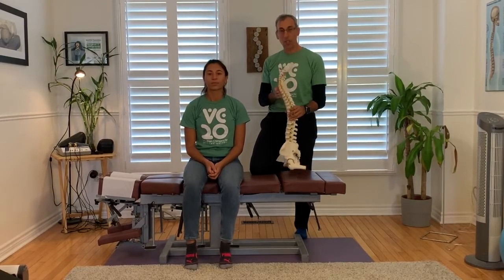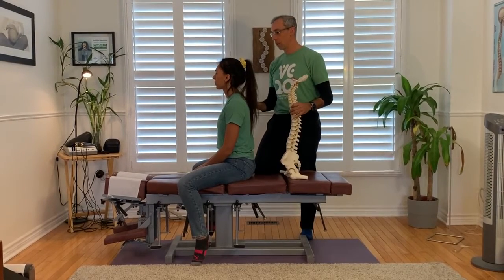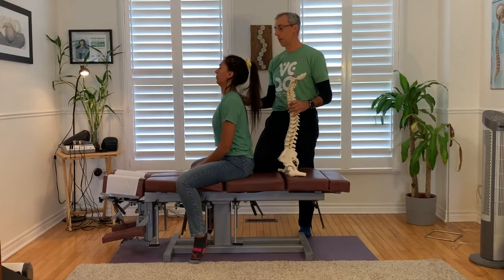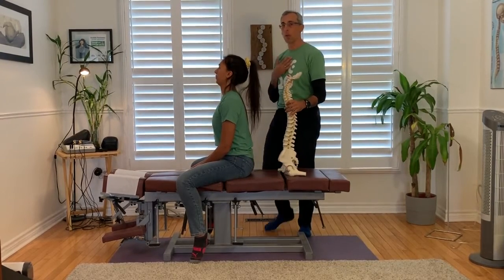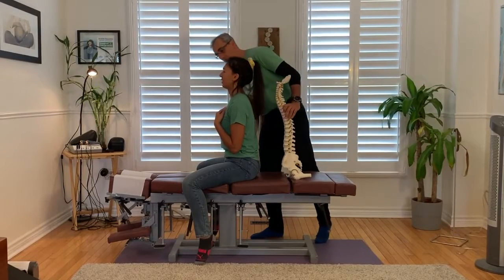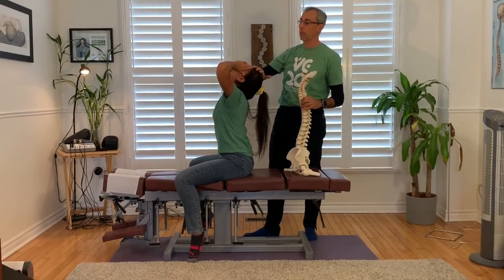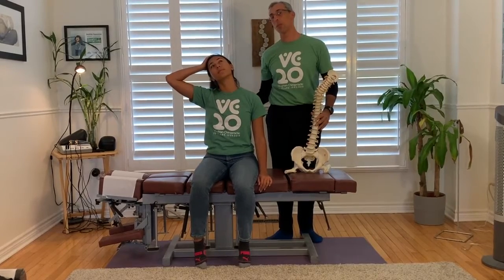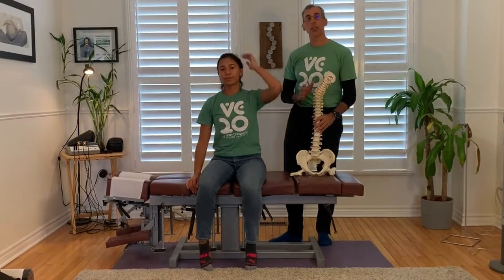Neck Exercises: Spinal Hygiene for Prolonged Computer or Device Use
Neck exercises for optimal spinal health (OSH) that can by done daily to balance prolonged computer, cell phone or device use.